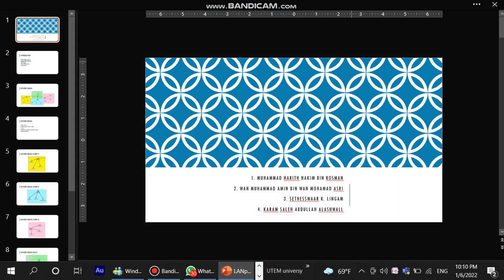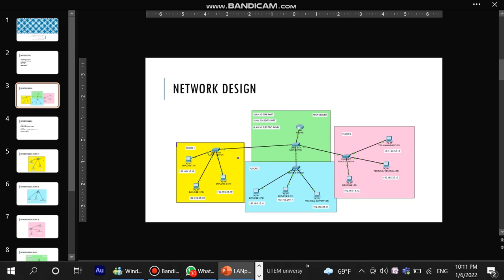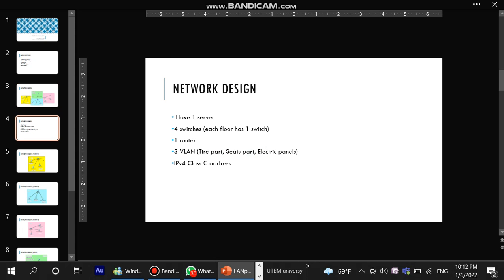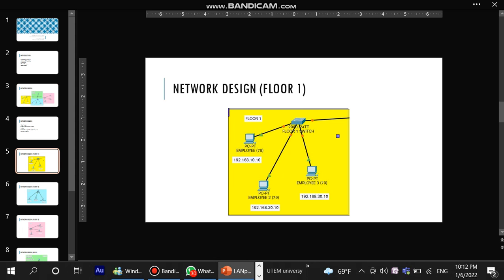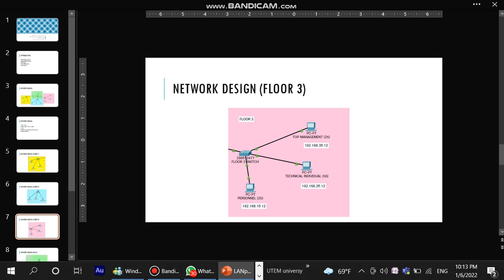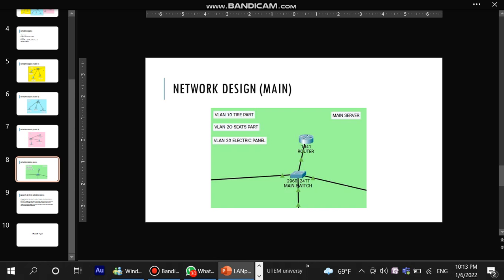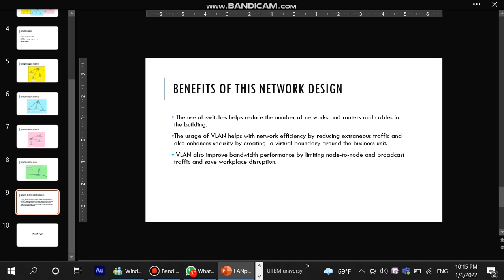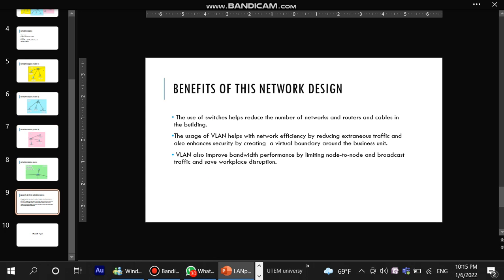final project of LAN SEM 1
FINAL PROJECT OF LAN FOR TEAM MEMBERS FROM 4 STUDENTS AT UTEM UNIVERSITY SEM 1 2021/2022